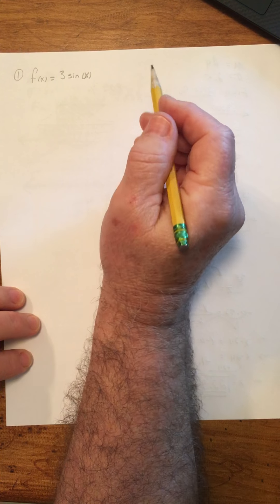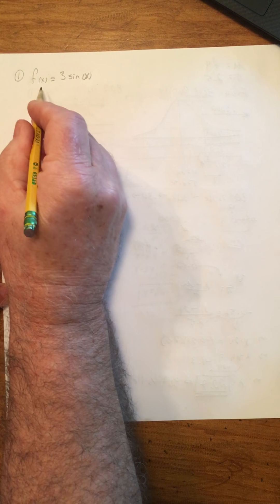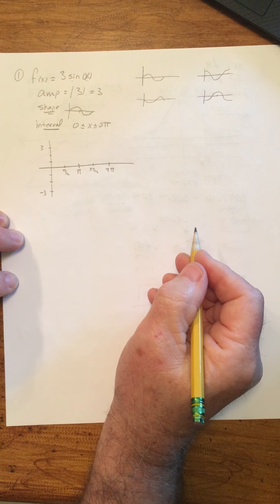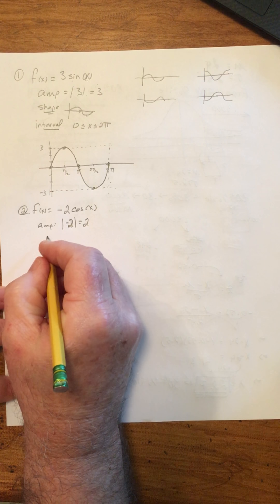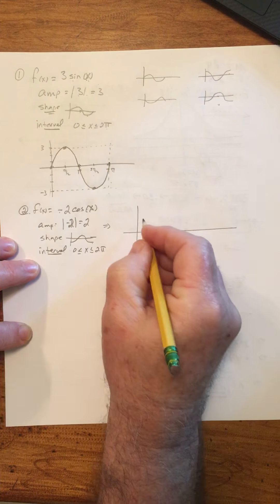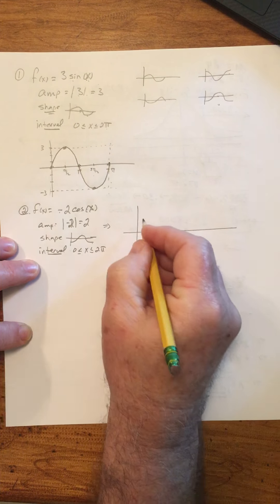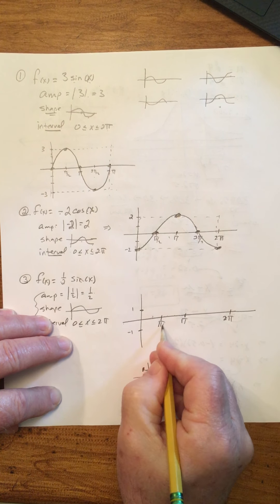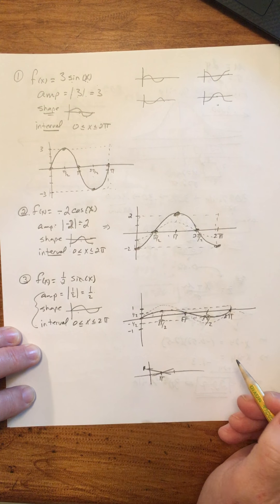Trig hw graphing I a